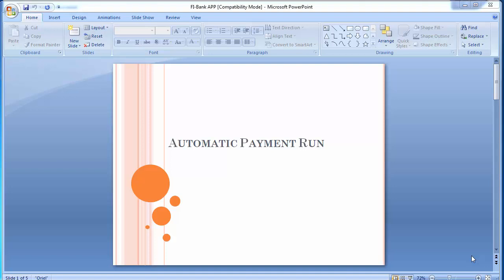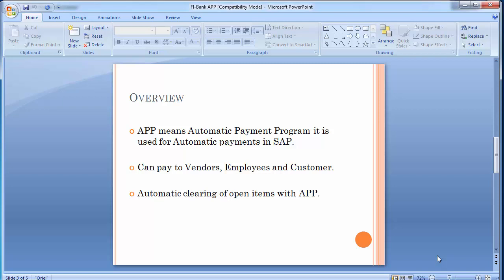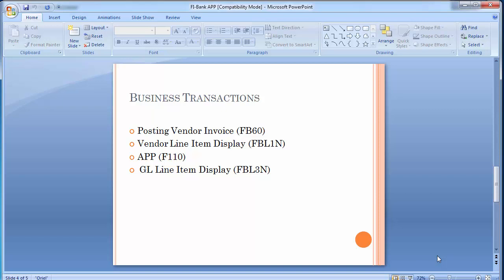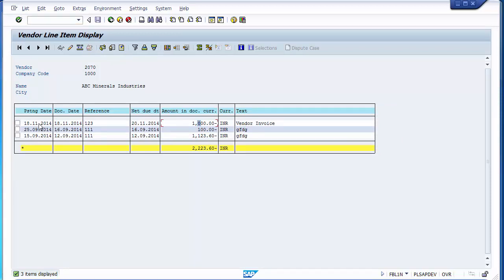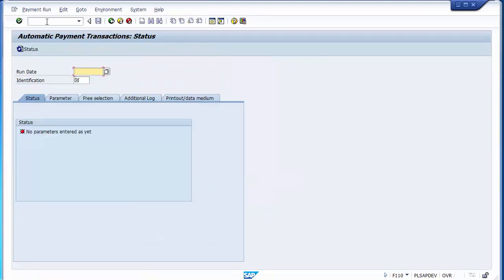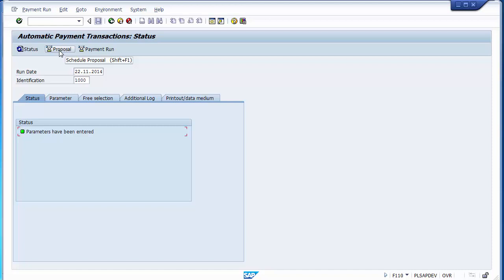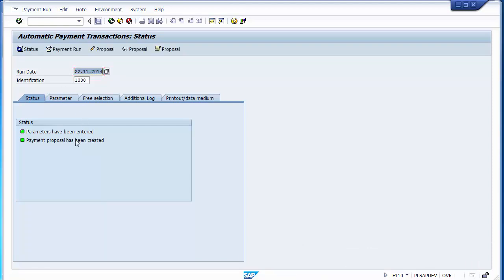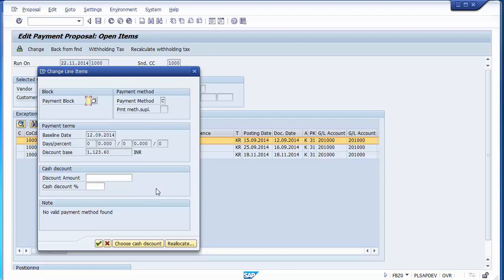16 Bank Accounting Part 4